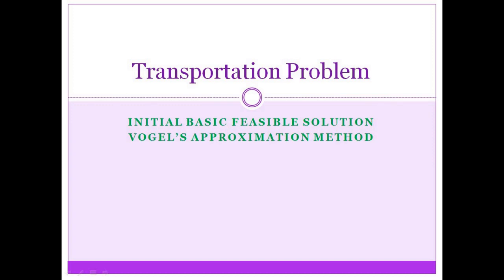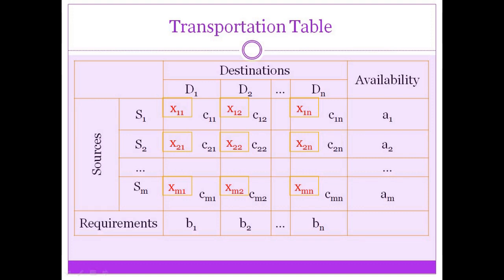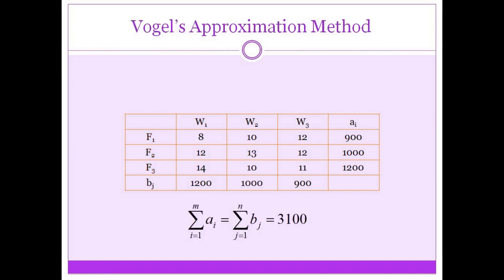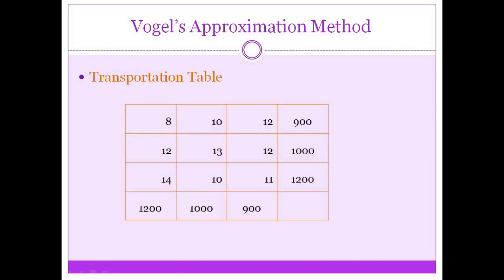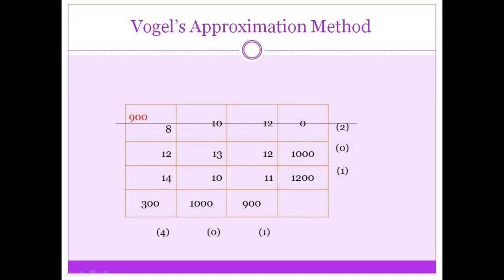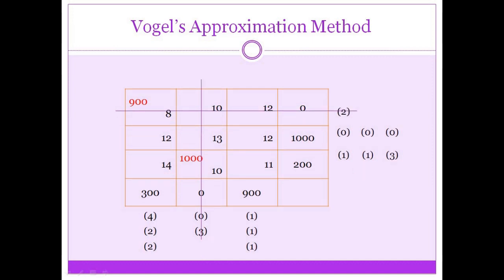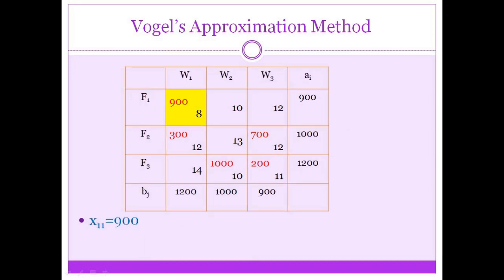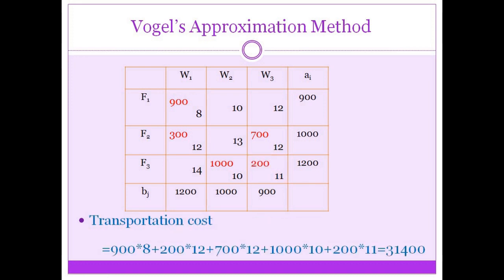Vogel's Approximation Method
Determining the initial basic feasible solution for a given Transportation Problem using Vogel's Approximation Method